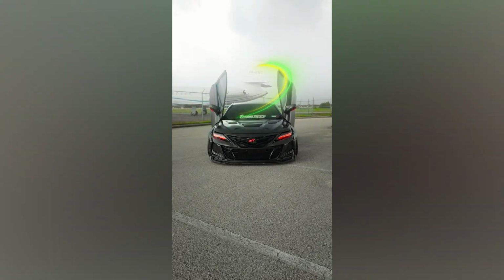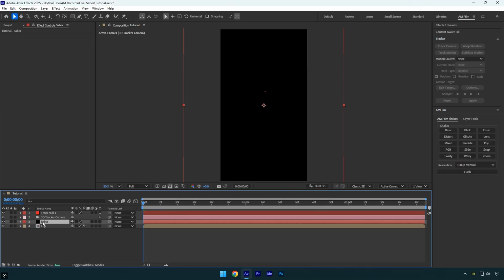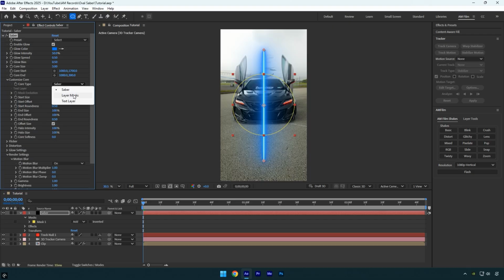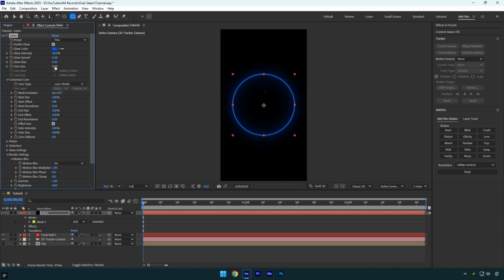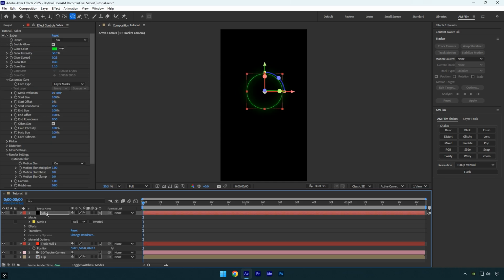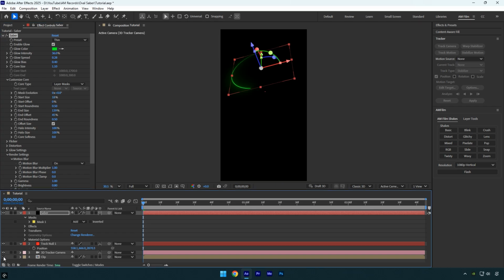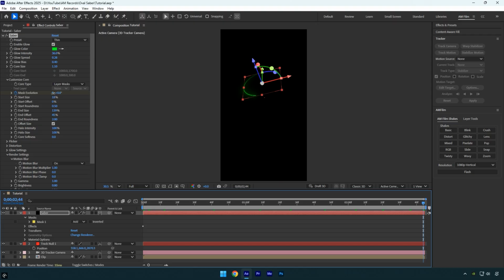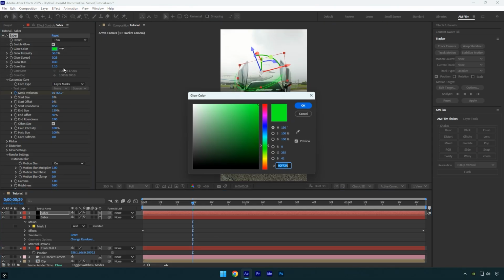Tracked Oval Sabers Above The Car in After Effects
In this tutorial I will show you how to create tracked oval sabers above the car in Adobe After Effects

CPU: i7-14700K
GPU: RTX 4060 Ti 16GB
RAM: Kingston FURY Beast 32GB